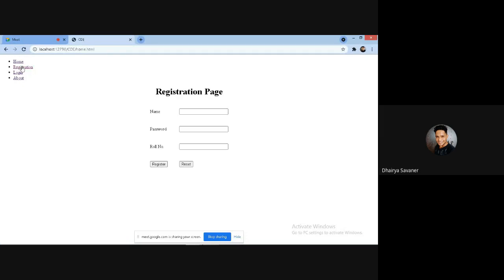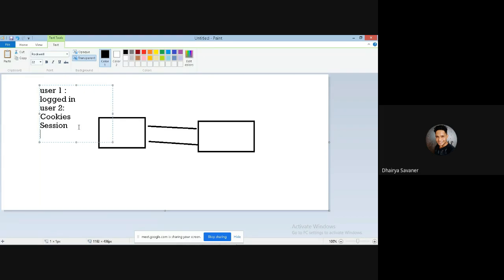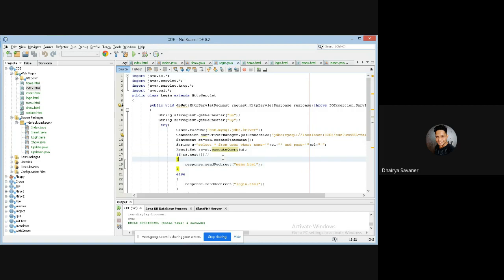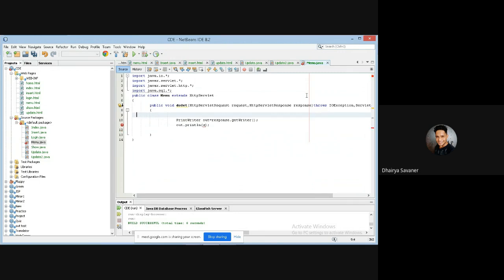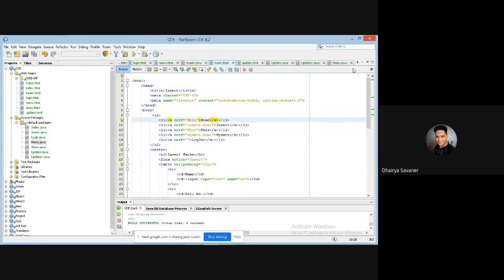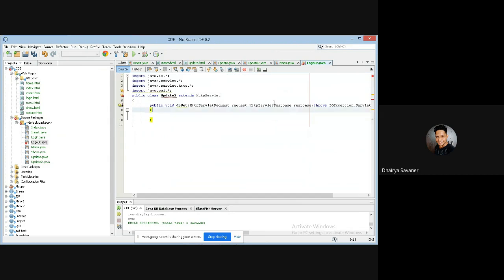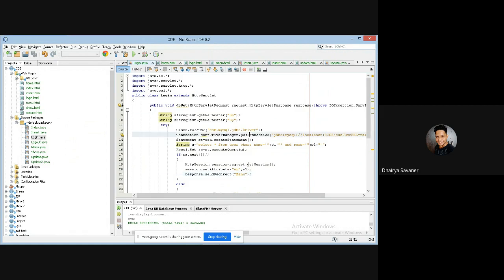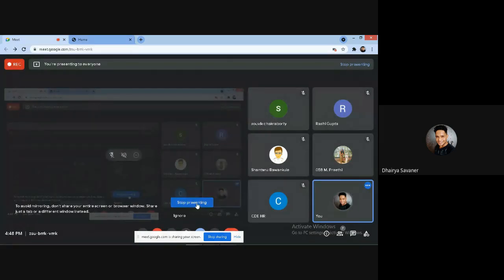Java Training || Batch 03 || Day 14 || Part 2 || CAREER DREAMS EDUCATIONS || TECHNOPHILIA1.0